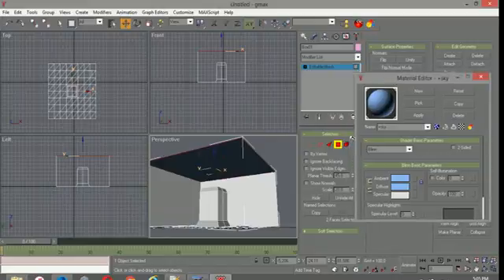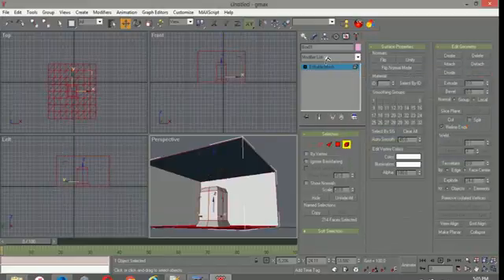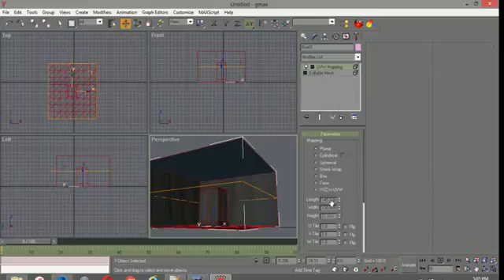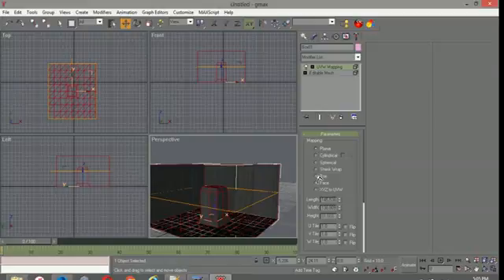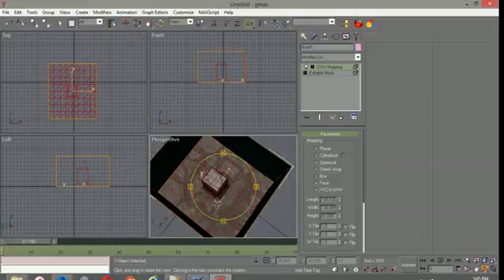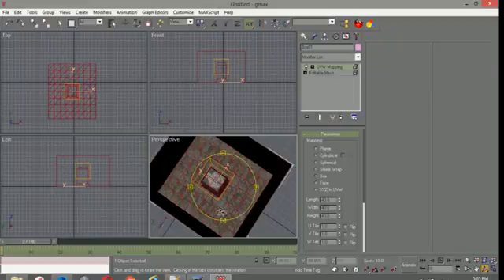texturing in Gmax